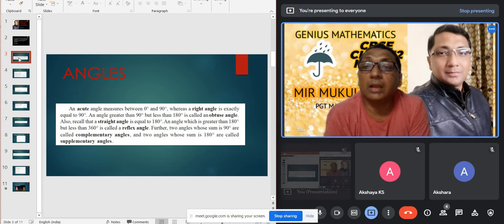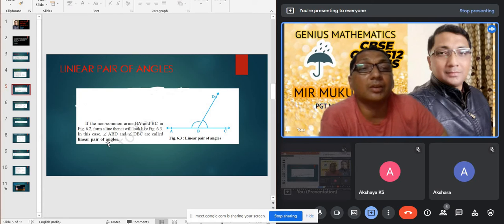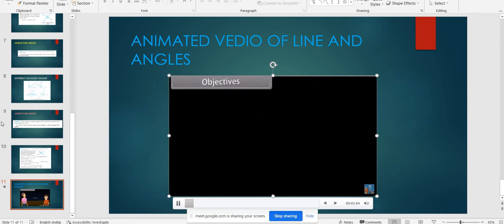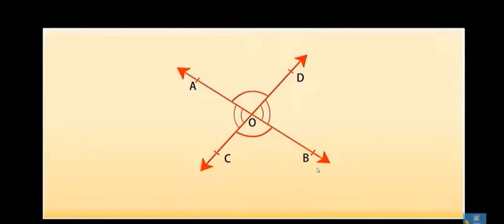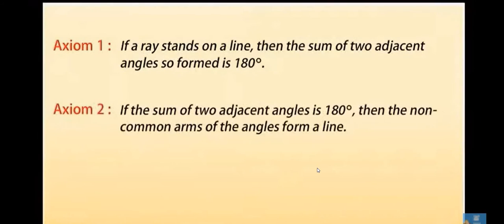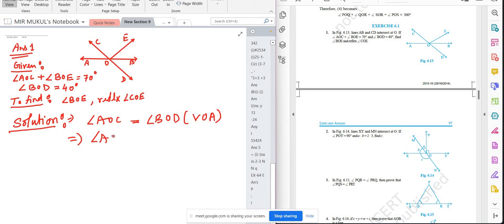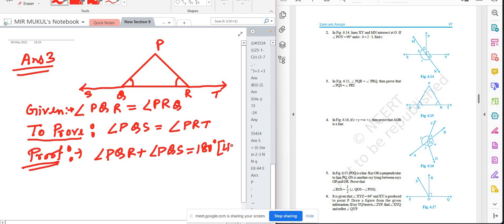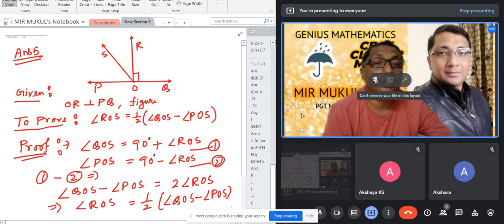L-1 LINES AND ANGLES EX-6.1/ GENIUS MATHEMATICS/ CBSE CLASS9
LINES AND ANGLES EX-6.1/ GENIUS MATHEMATICS/ CBSE CLASS9#